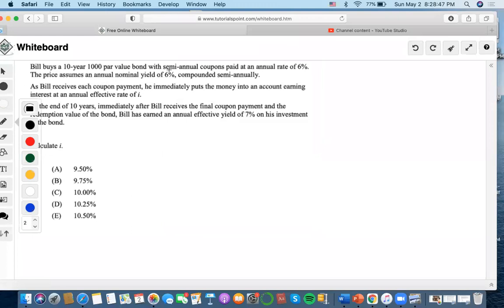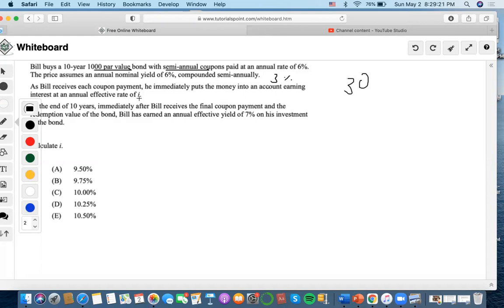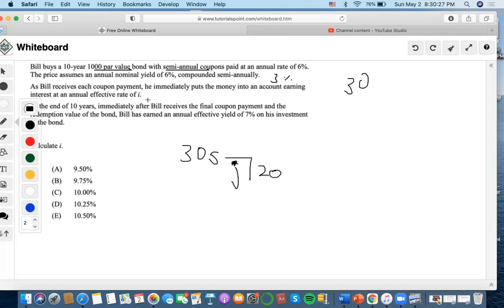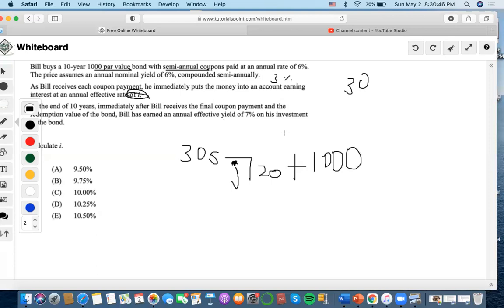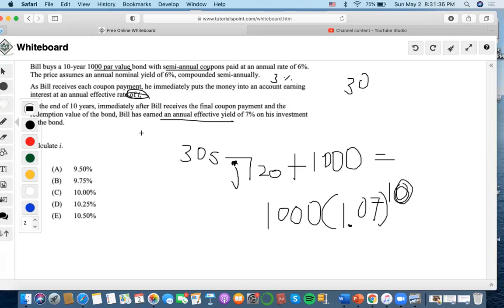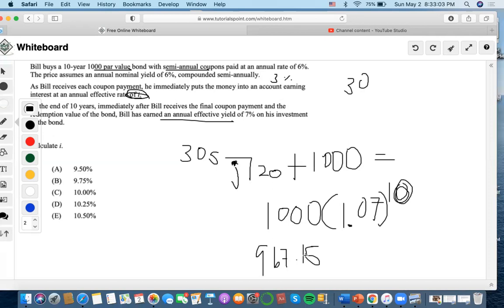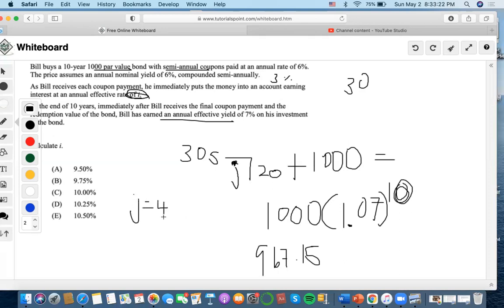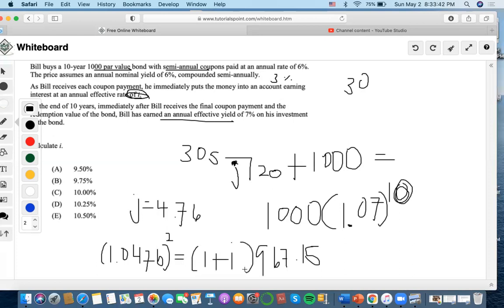SOA/FM SAMPLE QUESTION #47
47. Bill buys a 10-year 1000 par value bond with semi-annual coupons paid at an annual rate of 6%. The price assumes an annual nominal yield of 6%, compounded semi-annually.
As Bill receives each coupon payment, he immediately puts the money into an account earning interest at an annual effective rate of i.
At the end of 10 years, immediately after Bill receives the final coupon payment and the redemption value of the bond, Bill has earned an annual effective yield of 7% on his investment in the bond.
Calculate i.
(A) 9.50%
(B) 9.75%
(D) 10.25%
(E) 10.50%